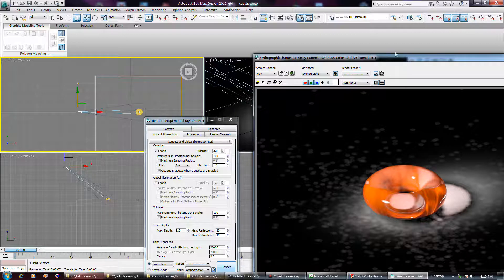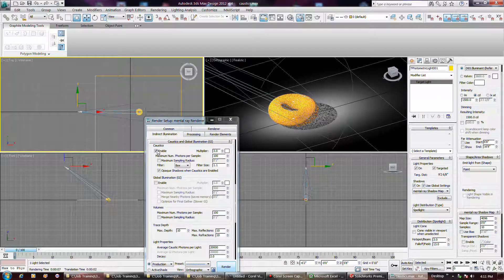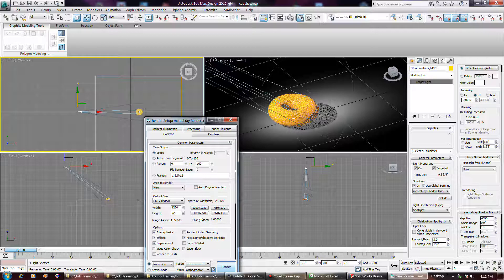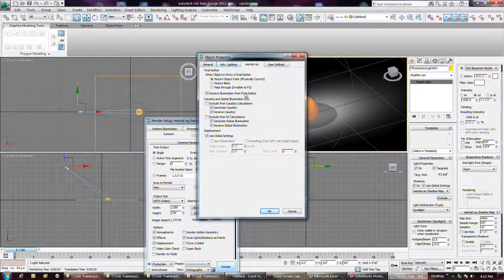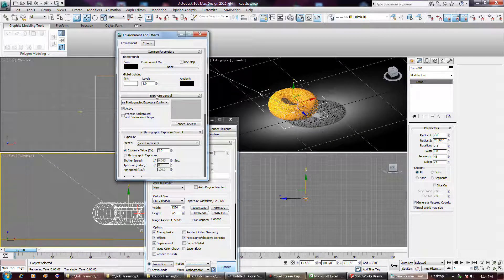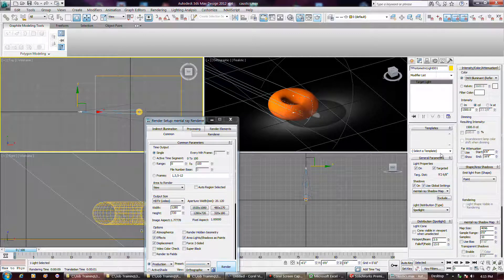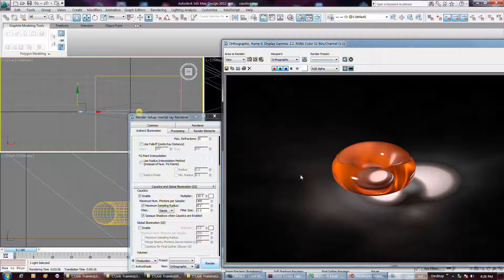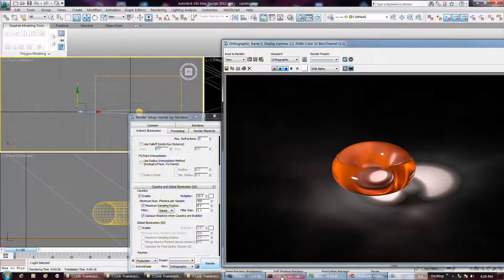3DS 35-of-54 caustics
These video tutors are 3D Studio Max R12... but should work with newer versions also.